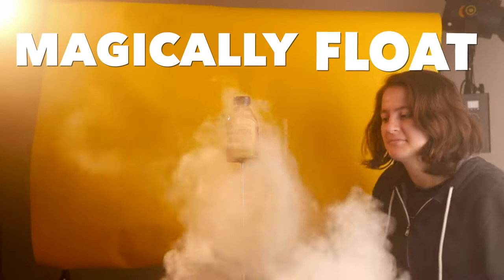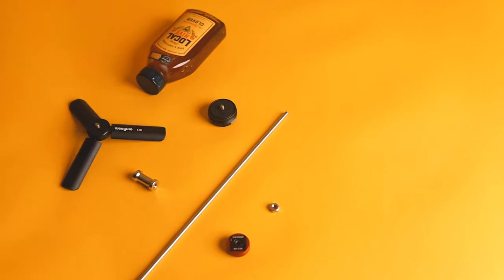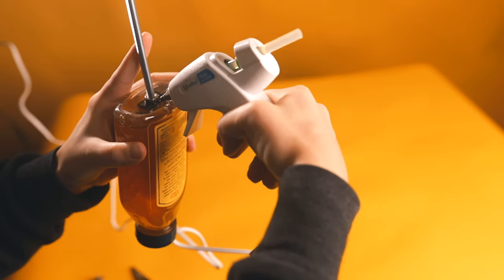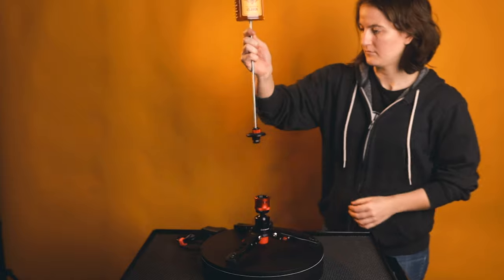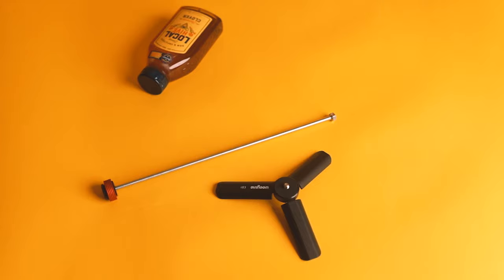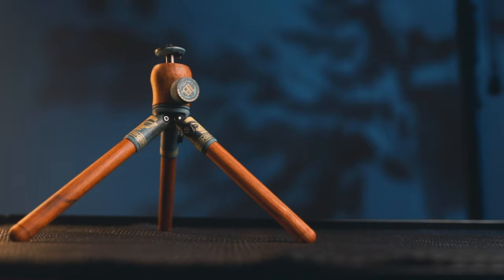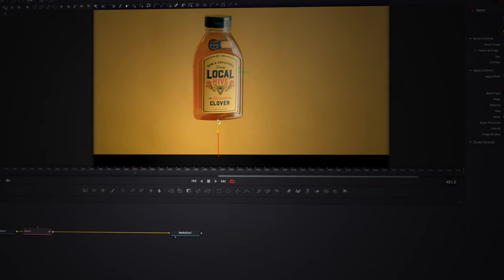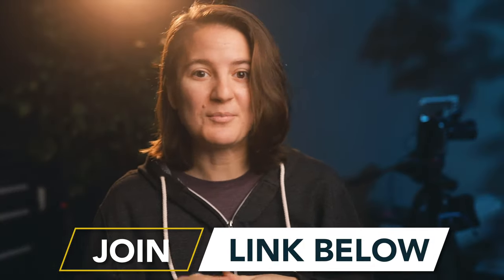My secret to floating products in my ads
Creating epic ads at home might sound easy, but there's alot that goes into getting products to float magically in mid-air. I've engineered what I call the Float Pro and Float Lite, a setup that lets you float products easily for product video ads and commercials.
Instead of keeping it a secret, like I've noticed alot of creators do, I'm sharing it with you so you can start creating your own amazing ads!

But if you still want more insights and secrets, then you'll want to join the community of filmmakers in my Product Video PRO course!

// LINKS //
➞ Threaded Rod
➞ 1/4 - 20 Nut
➞ Hot glue gun
➞ Heavy duty mounting tape
➞ Cold shoe adapter
➞ Ifootage Cobra Base
➞ Ifootage timberpod
➞ Cheap tripod base
➞ Zhiyun quick release
➞ Motorized lazy susan

NOTE:
This is appreciated, but unnecessary, yet I'm very grateful.